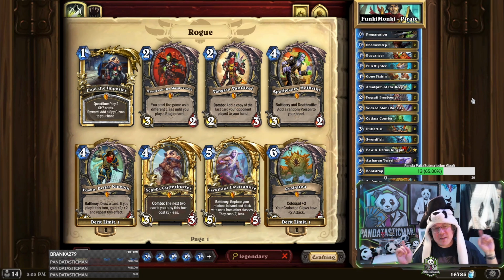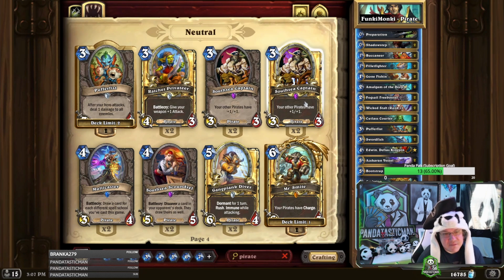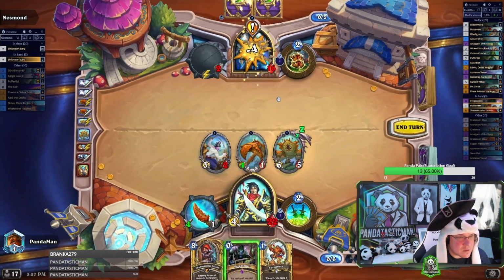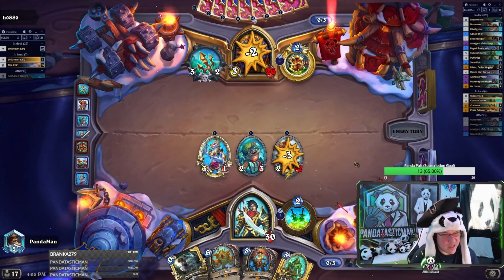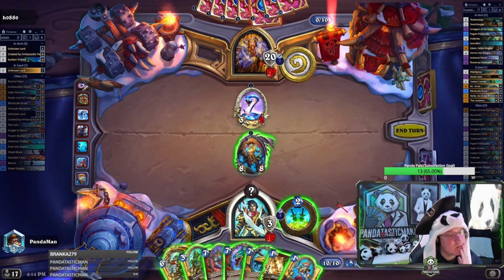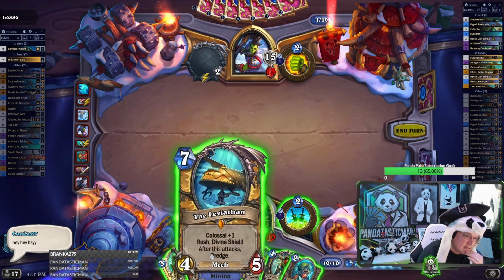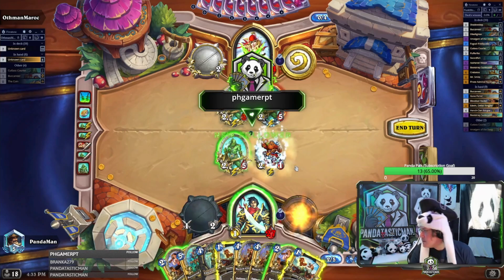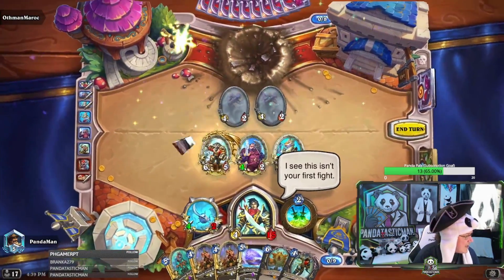FunkiMonki's Pirate Rogue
⮇ Deck Code in Description ⮇

🐼 Socials 🐼
Pop by our Web Page!

This is a wonderful new deck by the truly awesome off meta deck creator, and my friend, FunkiMonki! If you have not checked out his stream or YouTube content, I highly recommend you right that situation today. To help with that here are the links to FunkiMonki's YouTube and Twitch stream:

Main Card: Pirate Admiral Hooktusk

Funki Monki's Pirate Rogue Deck Code: AAECAaIHBvzoA7+ABPuKBPefBK+2BNi2BAyq6wOmigT2nwSKsASvswS3swSgtgSywQSKyQT90wSY2wSa2wQA

Panda's Pirate Warrior Deck Code: AAECAfrlBAS/gATtgASvtgTYtgQNpooE9p8EraAEirAEr7MEt7MEoLYEssEEiskE/dMEmNsEmtsEjKQFAA==

041322